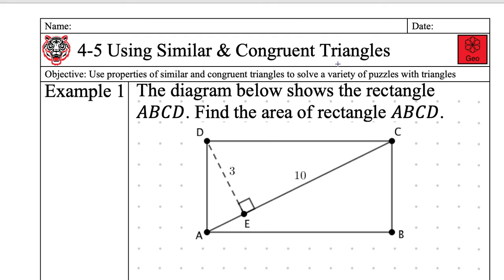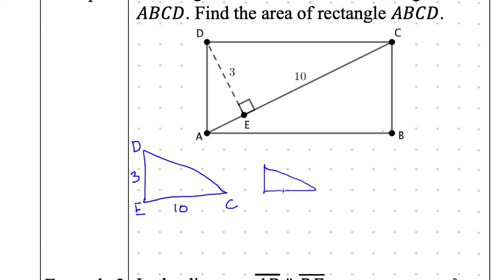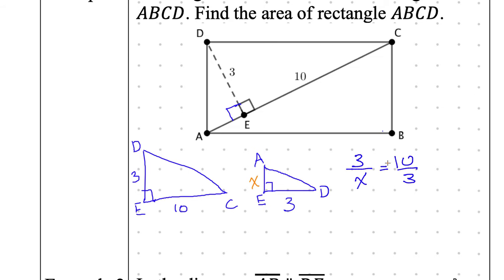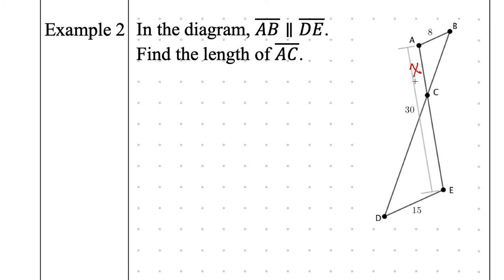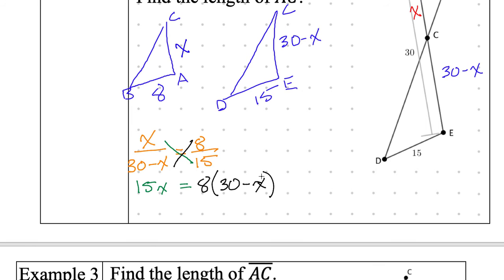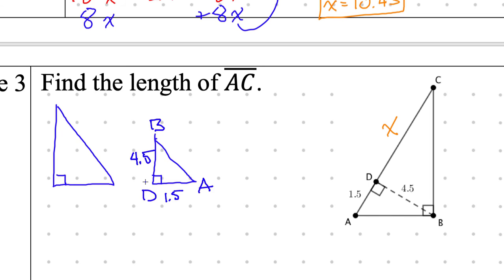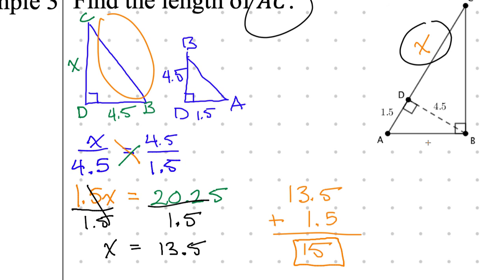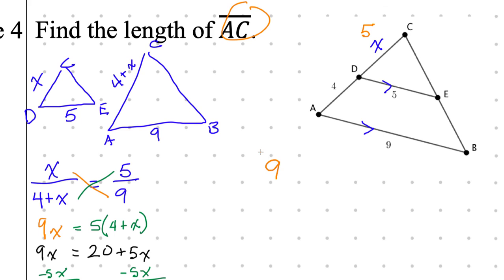Geometry notes 4-5 4-5 Using Similar & Congruent Triangles